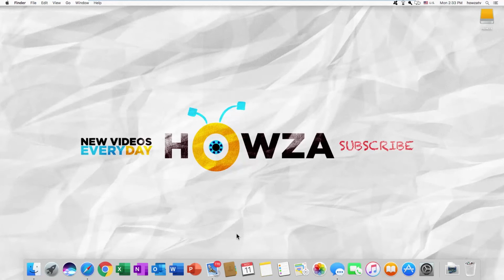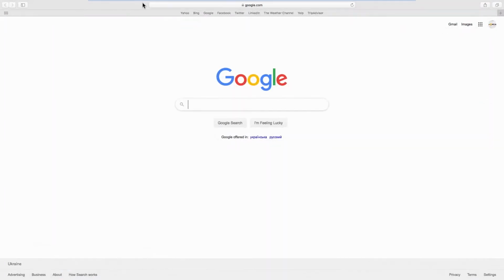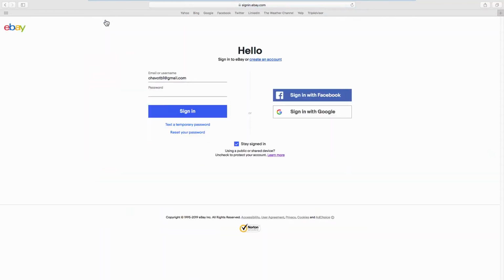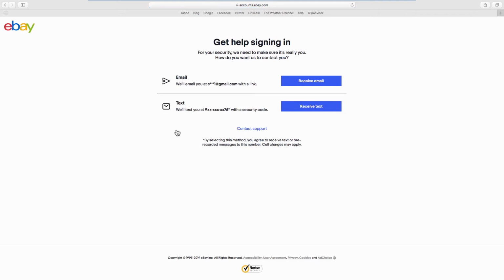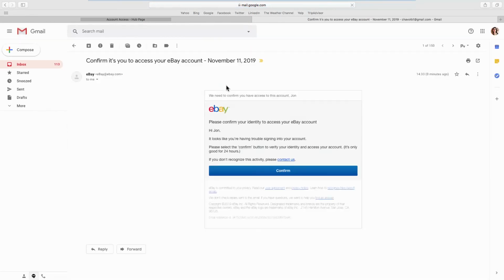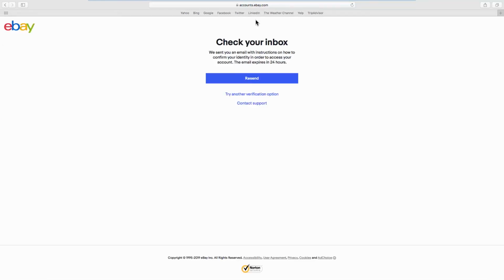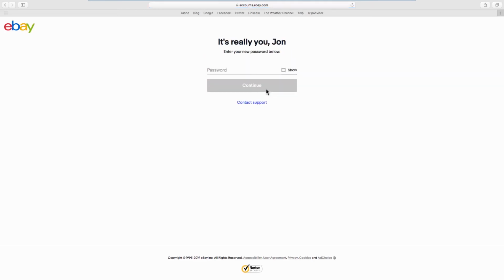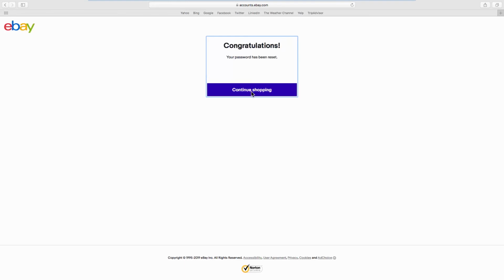How to Reset Your eBay Password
In today's tutorial, we will teach you how to reset your eBay password.
Open your web browser and go to eBay web page. Click on Sign in at the top left corner. Click on Reset your password. Select how you want to receive the confirmation code.
First we will show you how to use Email verification option. Click on Receive email. Go to your inbox and open a letter from eBay. Click on Confirm.
Now we will show you how to use Text verification method. Click on Receive text. Enter the security code and click on Continue.
Enter the new password. Click on Continue. Your password has been reset. Click on Continue Shopping.